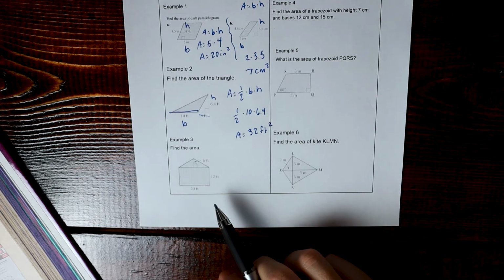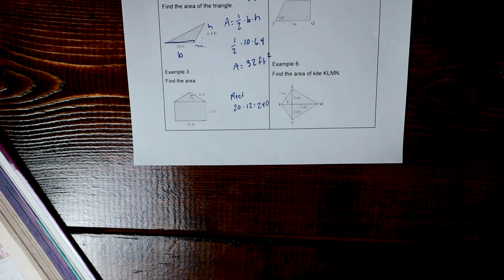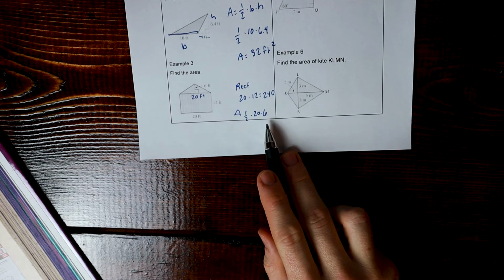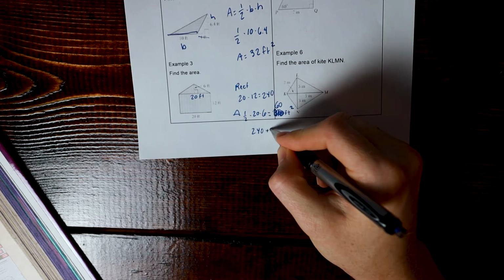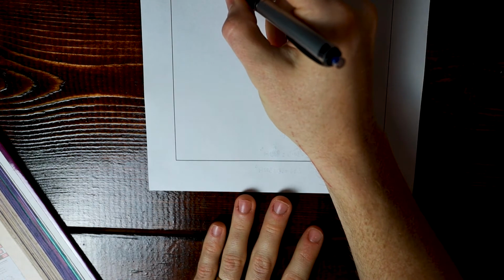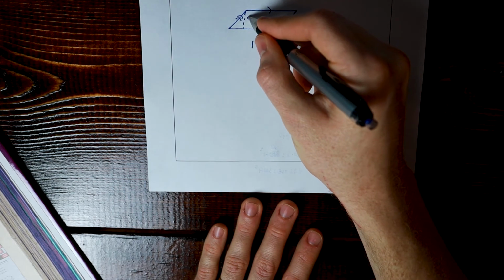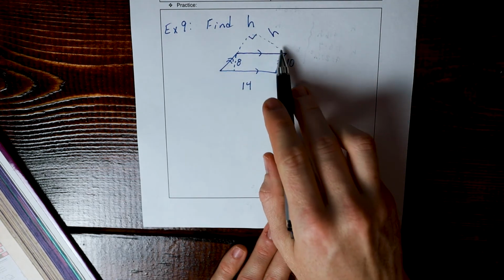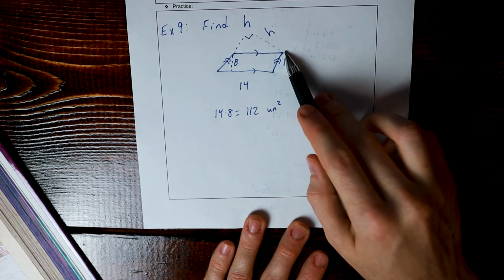iLearn22 Topic 10.1 Notes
Complete the notes Topic 10.1 (Do NOT submit - watch video)
Complete Practice 10-1 #1-15